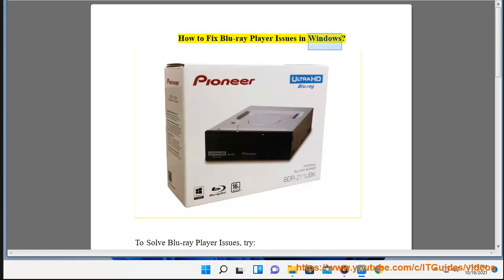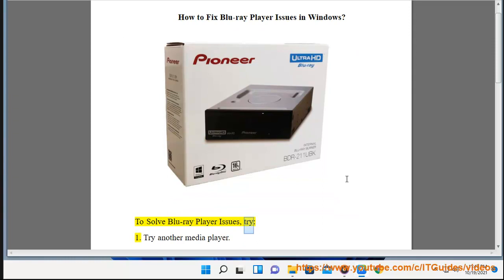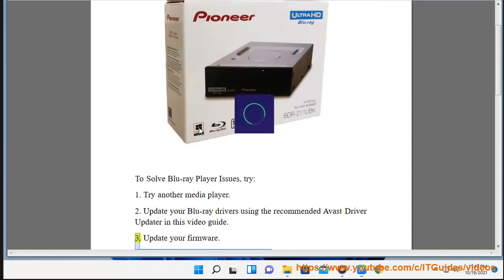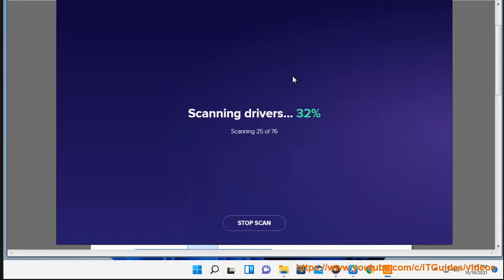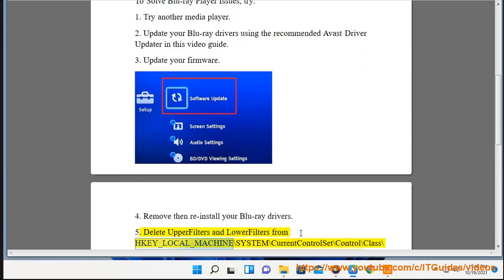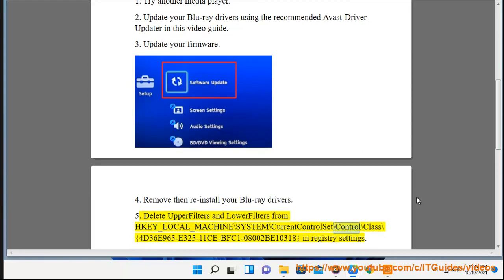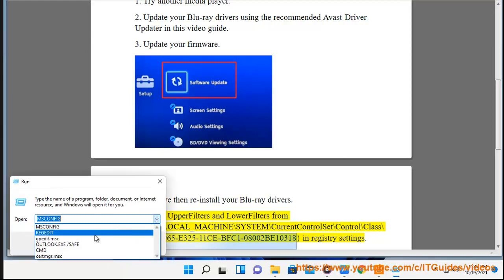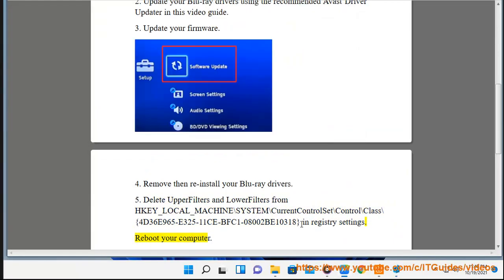Fix Blu-ray Player not working in Windows! Blu-ray player not be recognizing discs? (2023 Updated)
Here's how to Fix Blu-ray Player not working Issue in Windows 11/10/8/7. Run Avast Driver Updater@ to keep all your device drivers up-to-date effectively.

There are a few things you can do to fix a Blu-ray player that is not working in Windows.

1. **Check your Blu-ray drive.** Make sure that your Blu-ray drive is properly connected to your computer. You can do this by checking the cables and making sure that they are securely plugged in.
2. **Update your Blu-ray drive drivers.** Outdated drivers can cause problems with your Blu-ray drive. You can update your drivers by going to the website of your Blu-ray drive manufacturer and downloading the latest drivers.
3. **Try a different Blu-ray disc.** If you are having problems with one Blu-ray disc, try using a different disc to see if that works.
4. **Install a third-party Blu-ray player.** If you are still having problems, you can try installing a third-party Blu-ray player. There are a number of free and paid Blu-ray players available, and some of them may work better than the built-in Blu-ray player in Windows.

Here are some additional tips that may help you fix the problem:

* **Make sure that your Blu-ray player is compatible with your computer.** Not all Blu-ray players are compatible with all computers. Make sure that your Blu-ray player is compatible with your computer before you buy it.
* **Make sure that your computer meets the minimum system requirements for your Blu-ray player.** The minimum system requirements for Blu-ray players can vary, so make sure that your computer meets the requirements before you buy a Blu-ray player.
* **Make sure that your Blu-ray player is properly connected to your computer.** Make sure that the cables are properly plugged in and that the Blu-ray player is turned on.
* **Try restarting your computer.** Sometimes, restarting your computer can fix problems with Blu-ray players.
* **Try updating your Windows operating system.** Outdated operating systems can cause problems with Blu-ray players. You can update your Windows operating system by going to **Start** - **Settings** - **Update & Security** - **Windows Update** and clicking on the **Check for updates** button.
* **Try installing a different version of your Blu-ray player.** If you are having problems with one version of your Blu-ray player, try installing a different version to see if that works.
* **Contact the manufacturer of your Blu-ray player for help.** If you have tried all of the above and you are still having problems, you can contact the manufacturer of your Blu-ray player for help.

i. There are a few reasons why your Blu-ray player might not be recognizing discs. Here are some things you can check:

1. **Make sure that the disc is inserted correctly.** The disc should be inserted with the label facing up.
2. **Make sure that the disc is not scratched or damaged.** Scratches or damage to the disc can prevent it from being read by the Blu-ray player.
3. **Make sure that the Blu-ray player is turned on and connected to a power source.** The Blu-ray player needs to be turned on and connected to a power source in order to read discs.
4. **Make sure that the Blu-ray player is compatible with the disc.** Not all Blu-ray players are compatible with all discs. Make sure that your Blu-ray player is compatible with the disc before you try to play it.
5. **Try cleaning the disc.** If the disc is dirty, you can try cleaning it with a soft cloth.
6. **Try updating the Blu-ray player's firmware.** Outdated firmware can sometimes cause problems with Blu-ray players. You can update the firmware by going to the website of the Blu-ray player's manufacturer and downloading the latest firmware.
7. **Contact the manufacturer of your Blu-ray player for help.** If you have tried all of the above and you are still having problems, you can contact the manufacturer of your Blu-ray player for help.

* **Make sure that your Blu-ray player is connected to a good quality HDMI cable.** A poor quality HDMI cable can sometimes cause problems with Blu-ray players.
* **Make sure that your Blu-ray player is connected to a TV that supports Blu-ray playback.** Not all TVs support Blu-ray playback. Make sure that your TV supports Blu-ray playback before you try to play a Blu-ray disc on it.
* **Try playing the disc in a different Blu-ray player.** If you have another Blu-ray player, try playing the disc in that player to see if it works. If the disc works in the other Blu-ray player, then the problem is probably with your Blu-ray player.
* **Contact the manufacturer of the disc for help.** If you have tried all of the above and you are still having problems, you can contact the manufacturer of the disc for help. They may be able to provide you with a replacement disc.